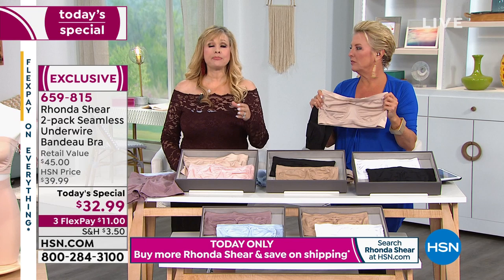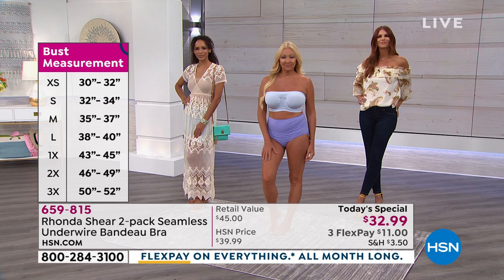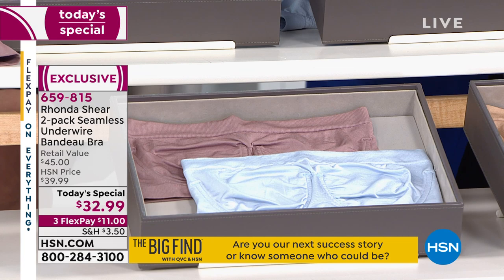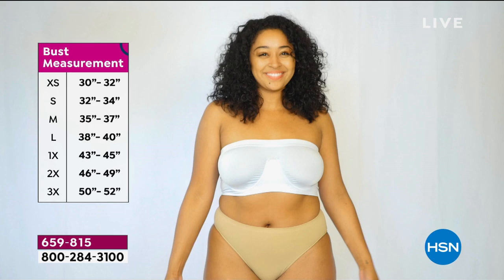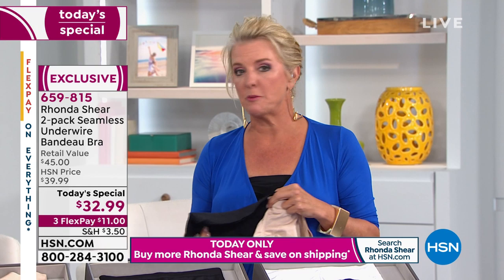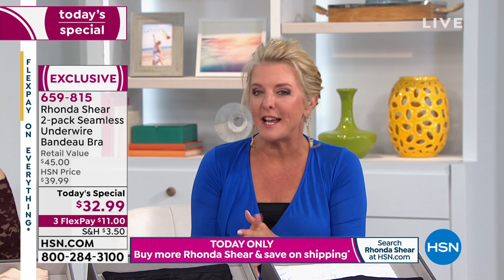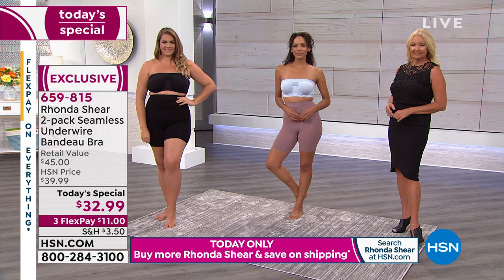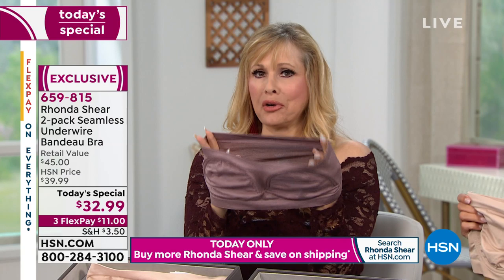Rhonda Shear 2pack Seamless Underwire Bandeau Bra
Neverknowit'sthere comfort. A strapless (and seamless) 4way stretch knit bandeau is the essential foundation staple. With wire cups providing medium support and color combinations perfectly paired, you'll want it all.